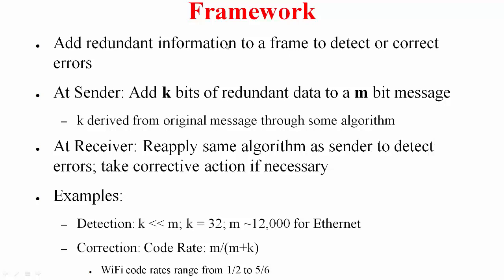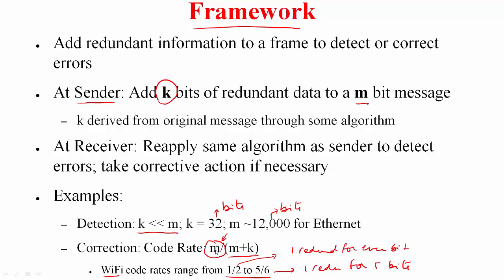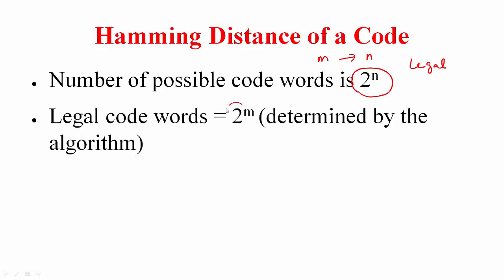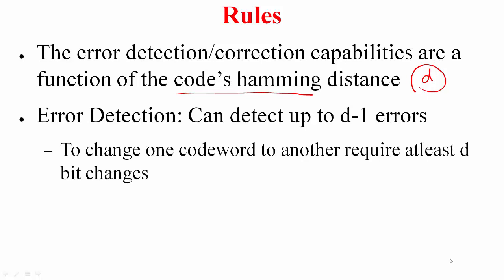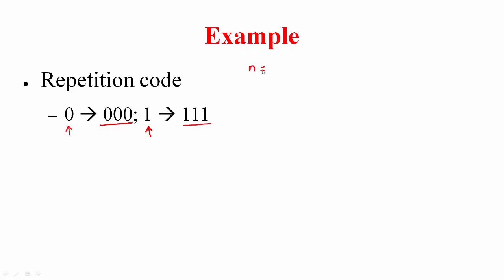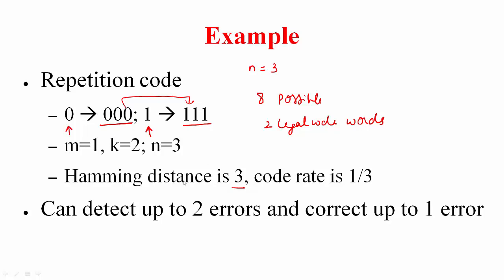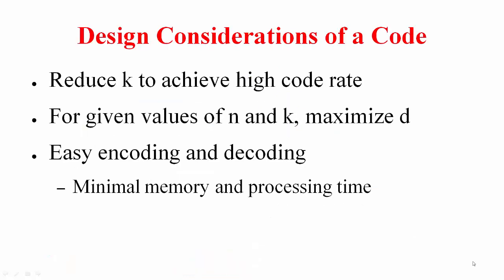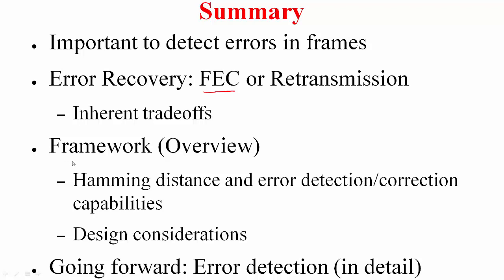Error Control Part--2